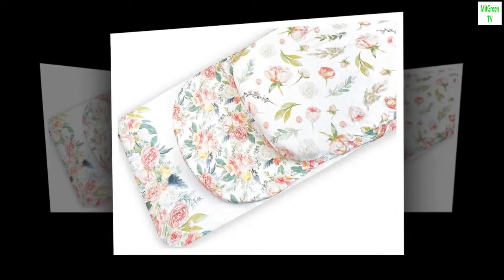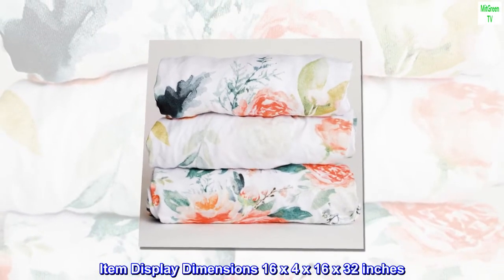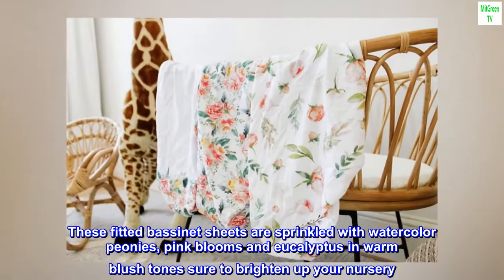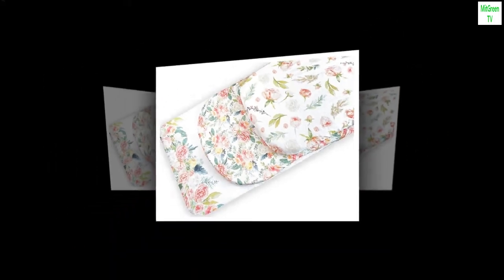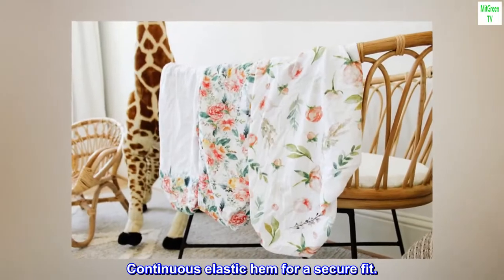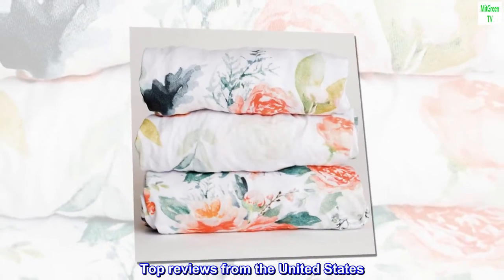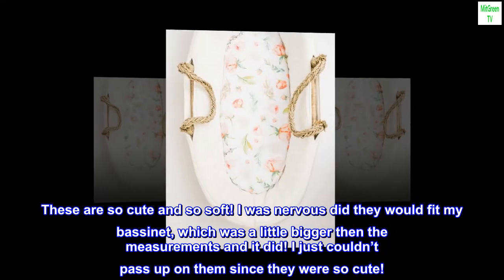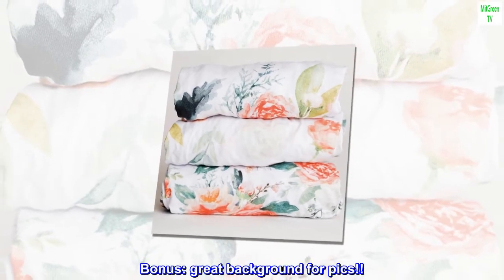NODNAL CO. 3 Fitted Bassinet Sheets Set for Baby Girl - 100% Cotton Peonies & Roses - Pink Floral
ColorPink
MaterialJersey Knit Cotton
SizeOne Size
Fabric TypeCotton
PatternFloral
Item Display Dimensions16 x 4 x 16 x 32 inches
Sheets as cute as the baby who sleeps in them. These fitted bassinet sheets are sprinkled with watercolor peonies, pink blooms and eucalyptus in warm blush tones sure to brighten up your nursery. Crafted from ring-spun cotton, they are light, breathable and exceptionally cozy for baby’s best sleep.
Made of 100% ring-spun cotton.
Continuous elastic hem for a secure fit.
Ethically Sourced.

Imported.
Fits popular bassinet brands including: Arm’s Reach MINI, BABYBJÖRN, Chicco, Delta, DockATot, Dream On Me, Fisher Price, Graco, Halo, Mika Micky, Snoo, Uppa

 Girl moms must have!!
These are so cute and so soft! I was nervous did they would fit my bassinet, which was a little bigger then the measurements and it did! I just couldn’t pass up on them since they were so cute!
Soft and just throw it in the wash when done!

Bonus: great background for pics!!